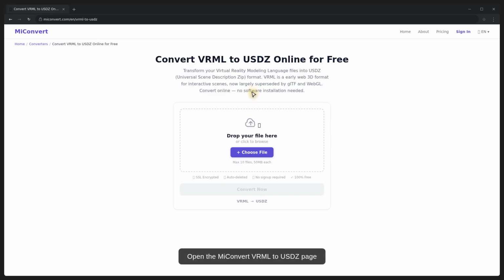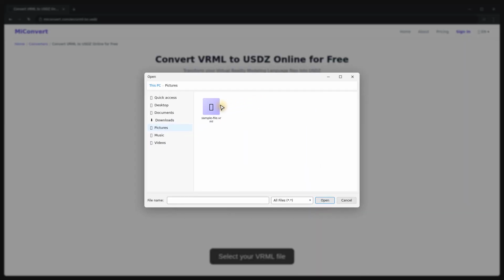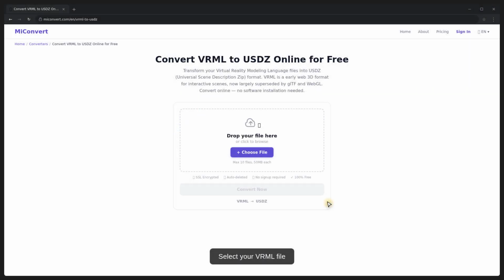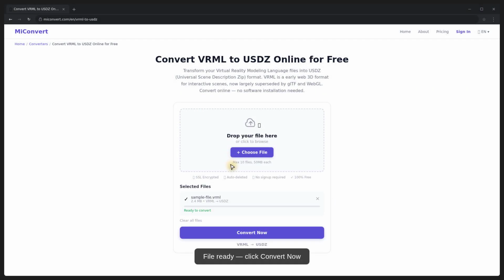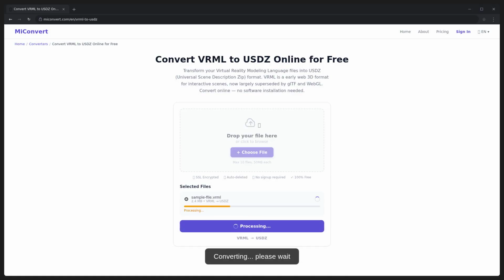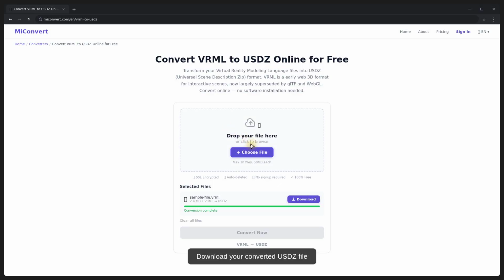The Fastest Way to Change VRML to USDZ Today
Changing a VRML file to USDZ has never been easier! Watch this detailed guide on how to do it completely free right in your web browser.

⏳ Video segments:
0:00 - Introduction
0:06 - Searching for the MiConvert tool
0:14 - VRML to USDZ conversion interface
0:20 - How to put the VRML file onto the web
0:28 - Quick convert click
0:35 - Waiting for a few seconds...
0:41 - Finished and downloading the USDZ file
0:48 - Subscribe to support the channel